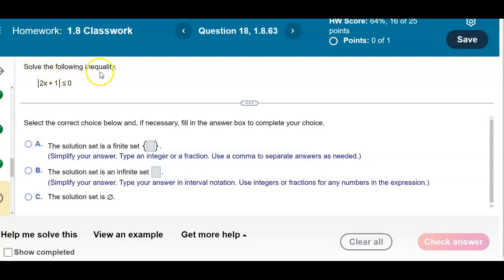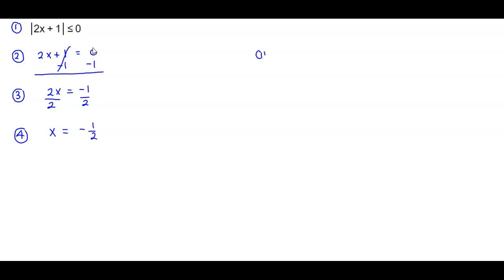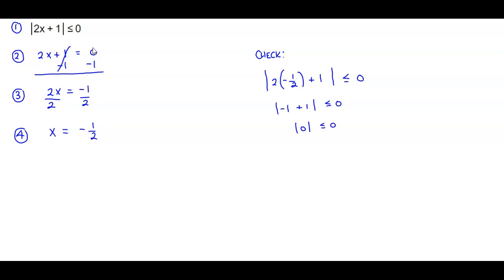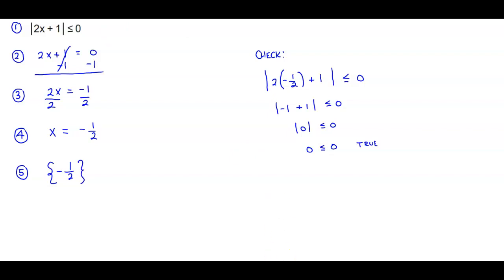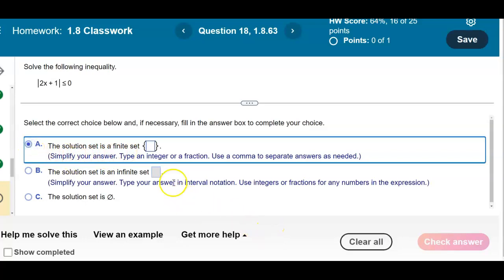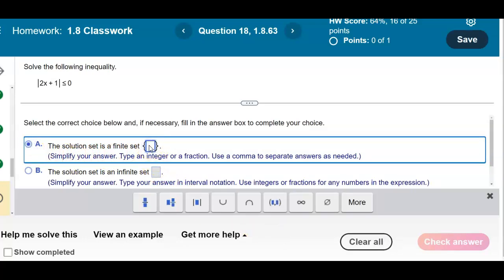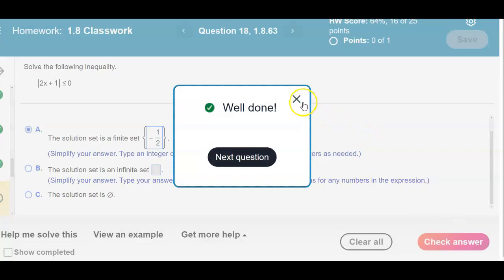Math 12 1.8.63 Solve the absolute value inequality.